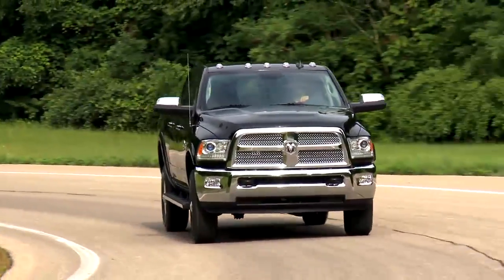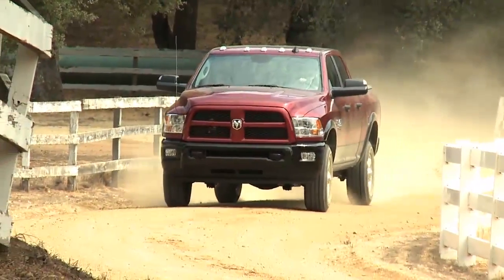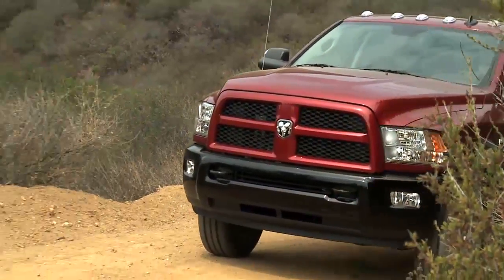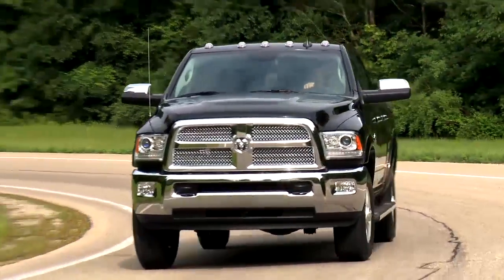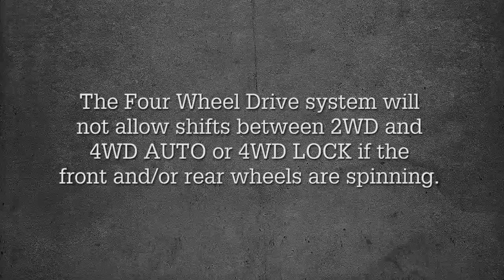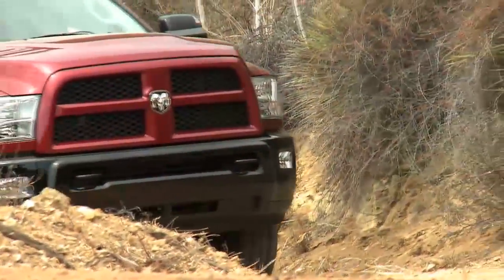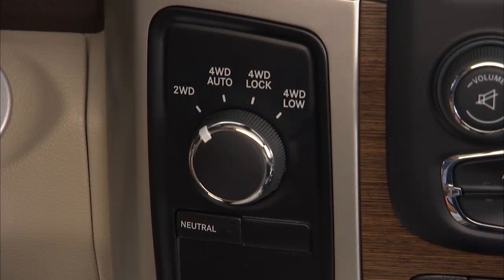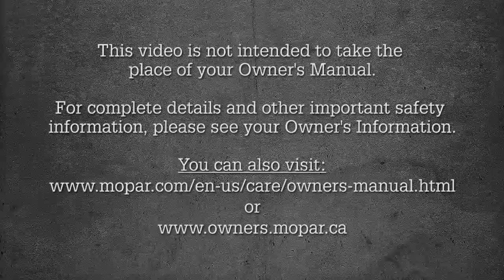Four Wheel Drive Operation-Five Position-4x4 4WD transfer case on 2018 Ram Truck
The 2018 RAM 4X4 system allows you to place the transfer case in 4wd lock or 4WD low when traction or terrain dictate.